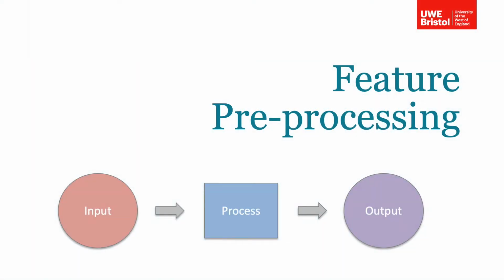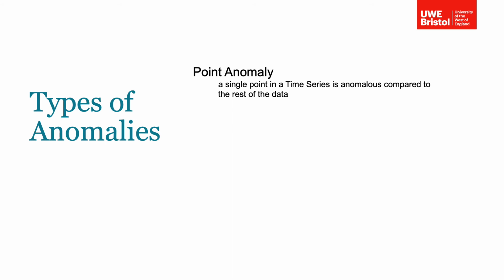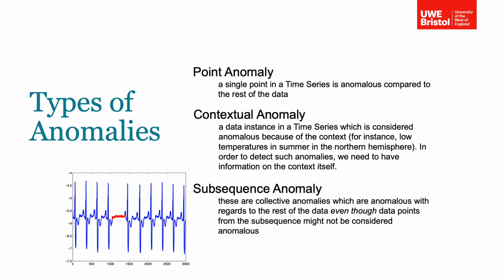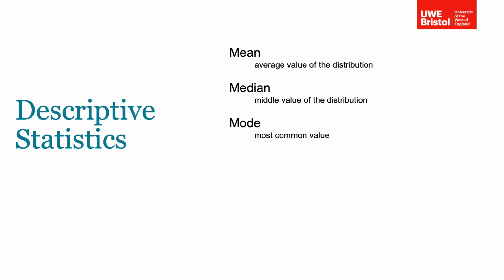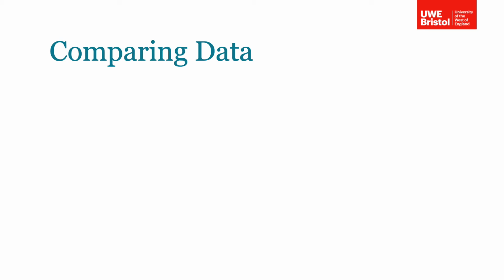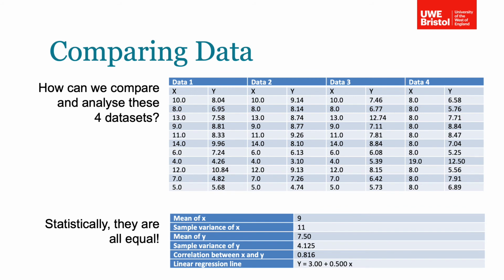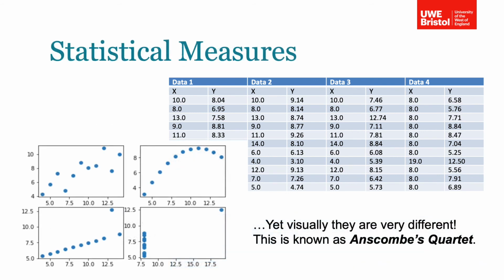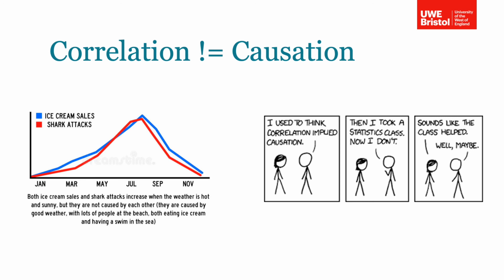SDAV - 03 - Statistical Analysis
Lecture 3 on Statistical Analysis for the Security Analytics and Visualisation course